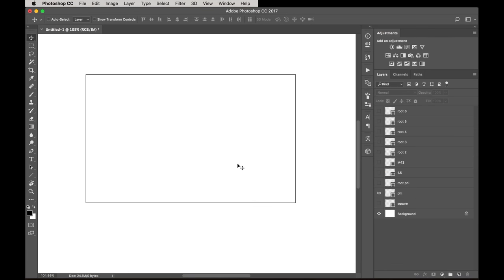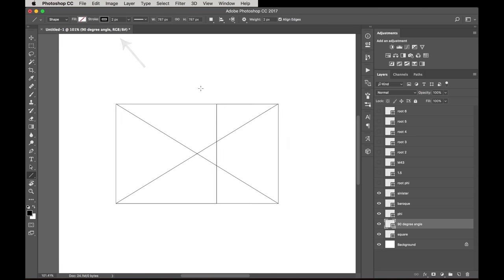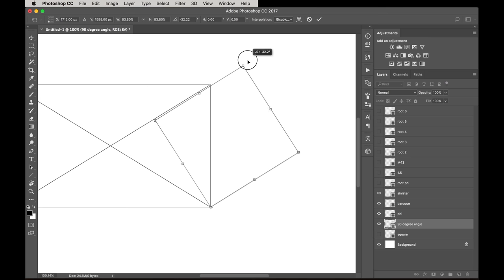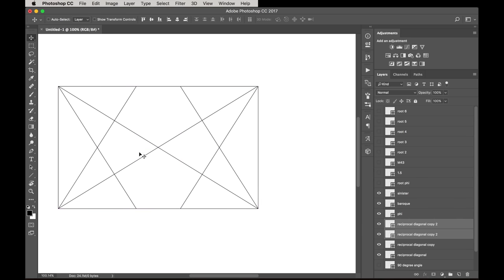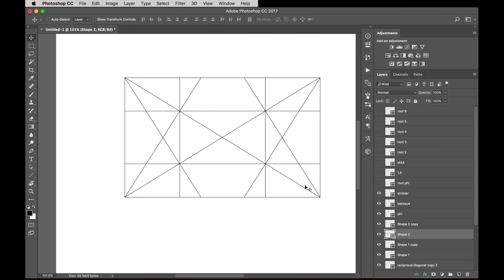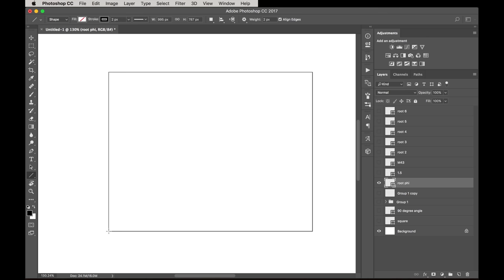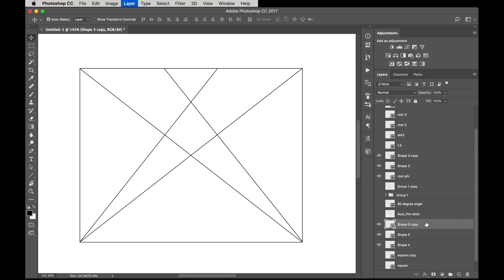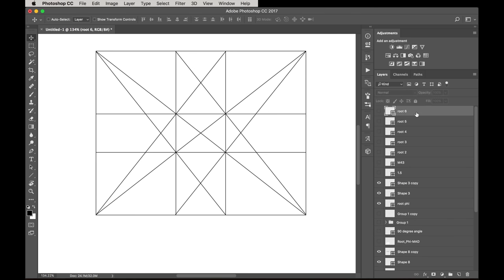Dynamic Symmetry: How to Quickly Build the Basic Armature in Photoshop (for Beginners)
Hey everyone, thanks for checking out this SECOND video on dynamic symmetry for beginners. I’ll be showing you how to quickly build the basic armature of the phi and root phi rectangles. The construction is the same for every rectangle, but I specifically wanted to show you the root phi because it can be difficult to build.

The Dynamic Symmetry grids can be used as powerful tools for creating unity, rhythm, and movement. Use them for painting, photos, drawing…anything you’d like to design with power.

Some topics covered:
dynamic symmetry
geometry
beginner
Mastering composition
techniques
diagonals
grid
root rectangle
phi
golden section
root phi
golden mean
ratio
square